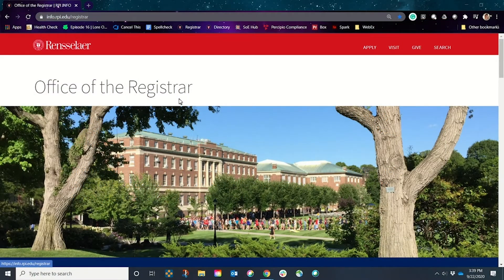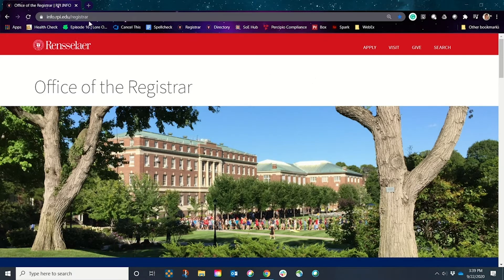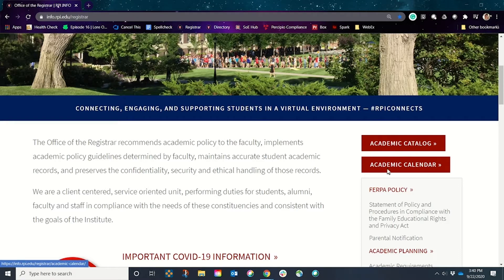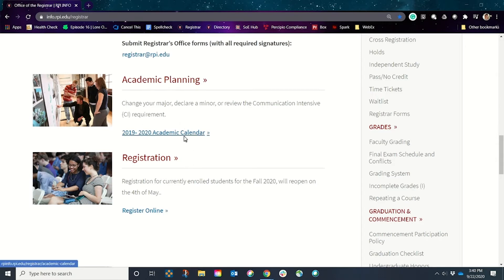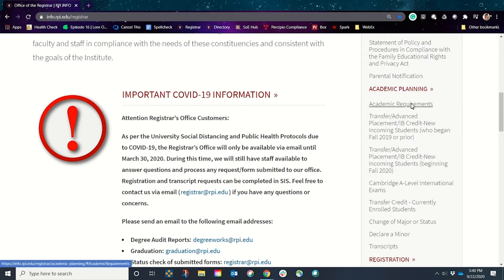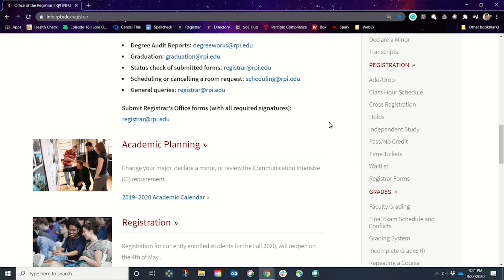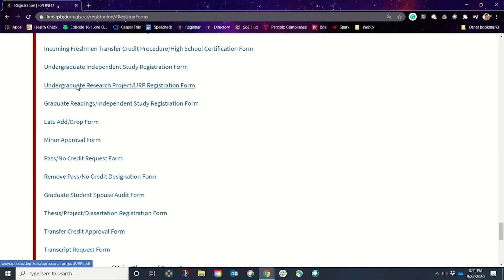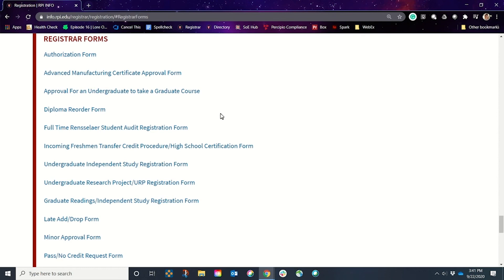Registrar's Website | The Hidden Curriculum, Episode 5